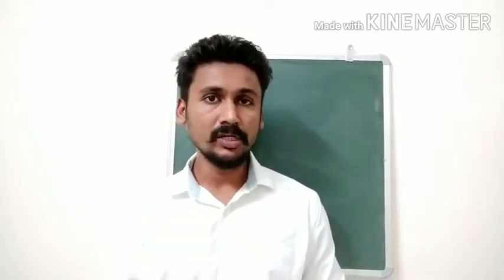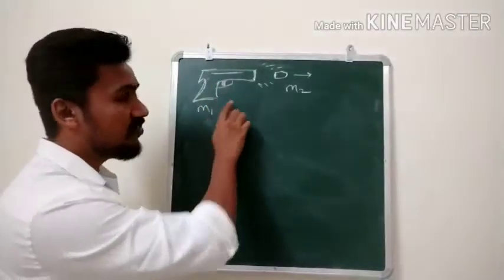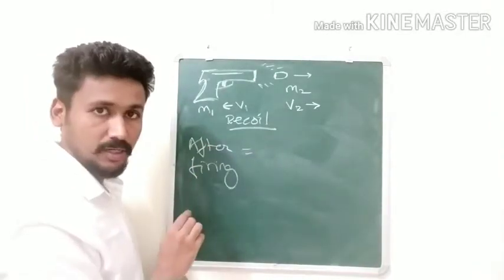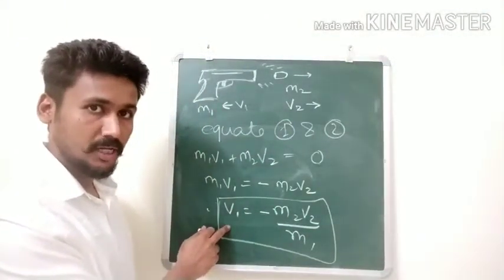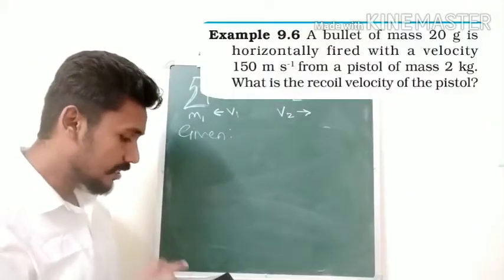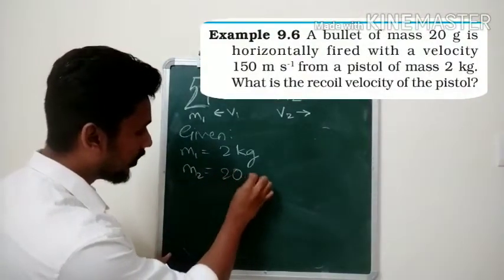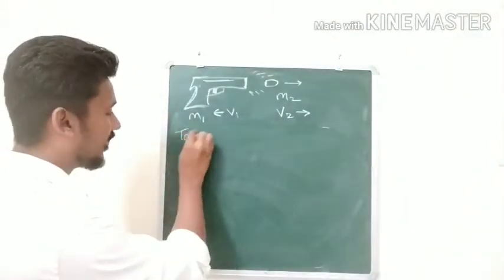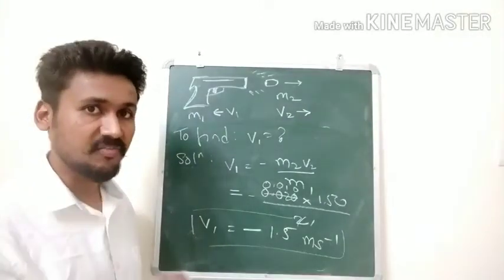Class 9: Force and Laws of Motion (Part 6)